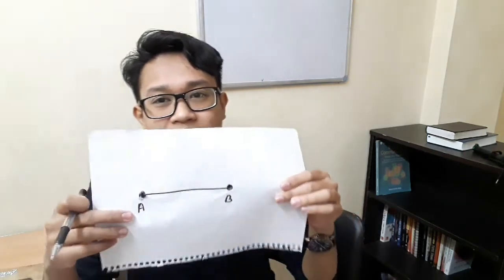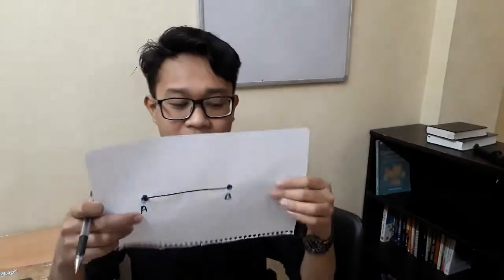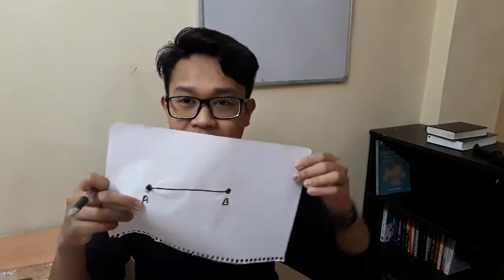Unknown Secrets of wormhole | Einstein-Rosen bridge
A wormhole is a theoretical passage through space-time that could create shortcuts for long journeys across the universe. Wormholes are predicted by the theory of general relativity. It is believed that time travel is possible through wormhole. It is also known as Einstein-Rosen bridge.